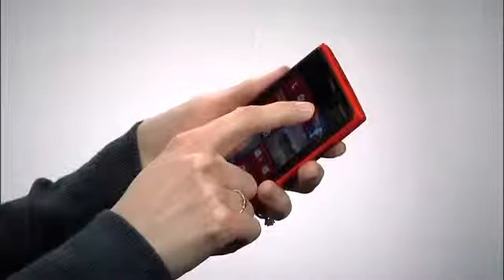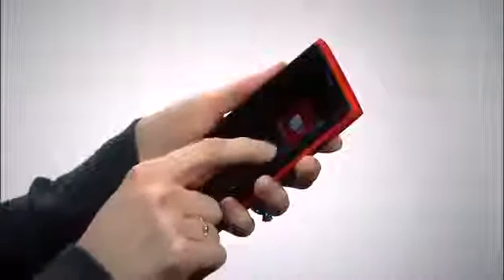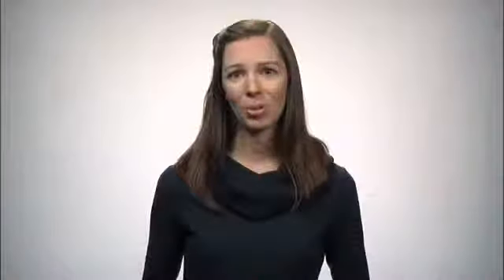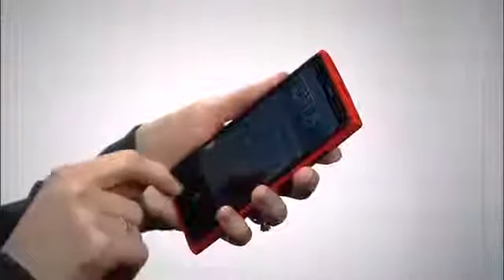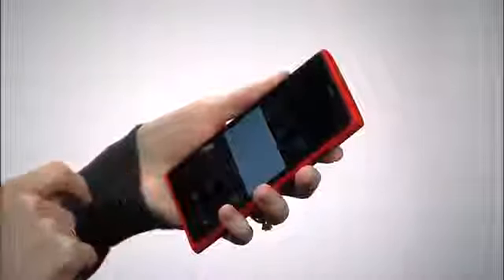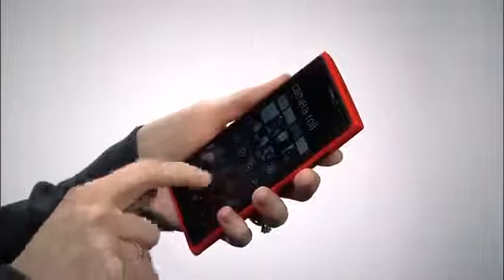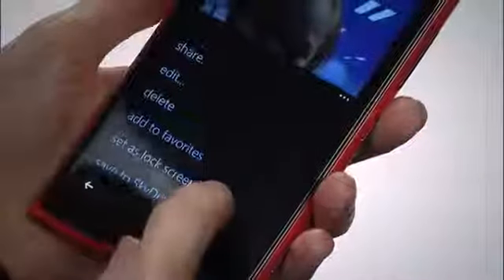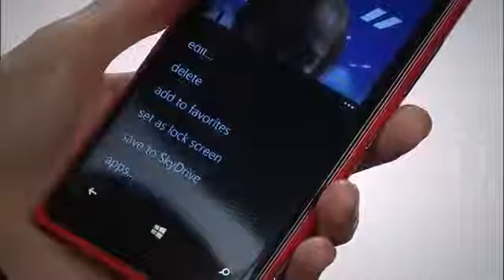Tap and hold to look for more in Windows Phone 81370